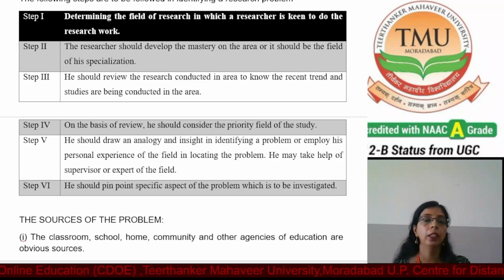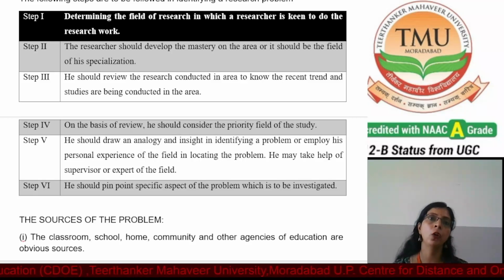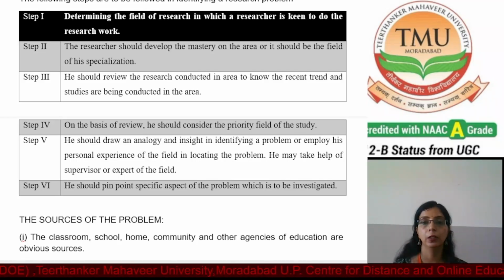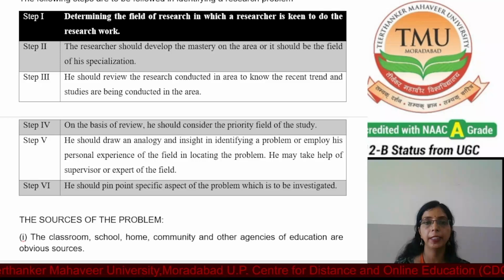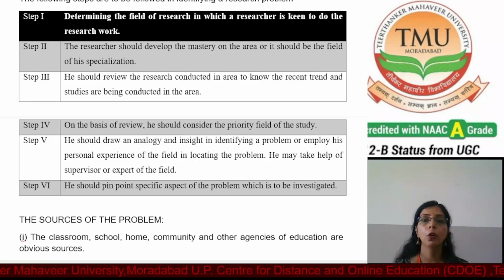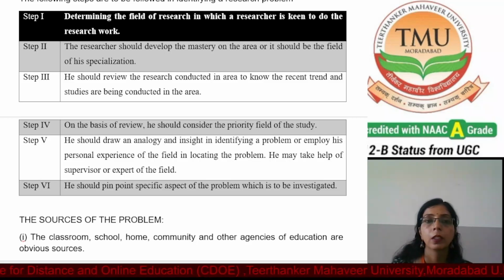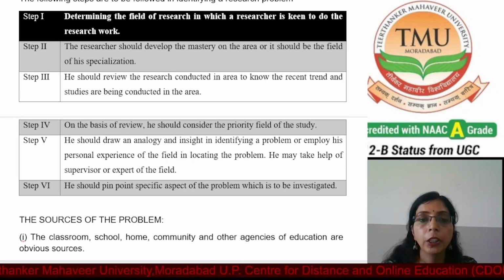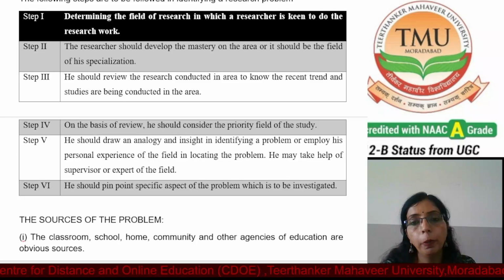Unit 3: selection of problem in research 1